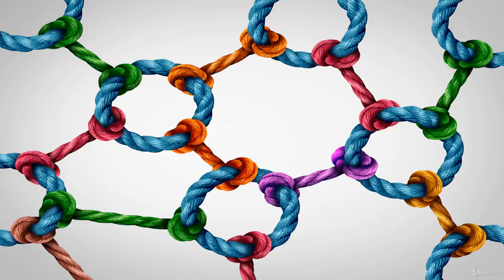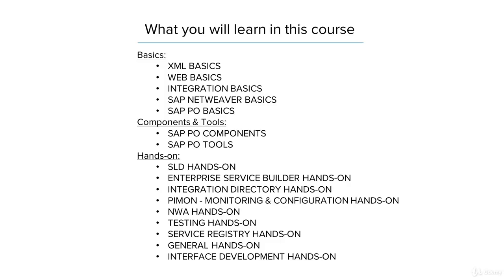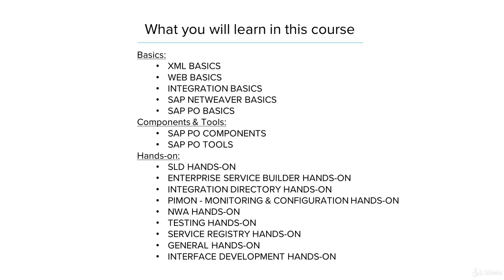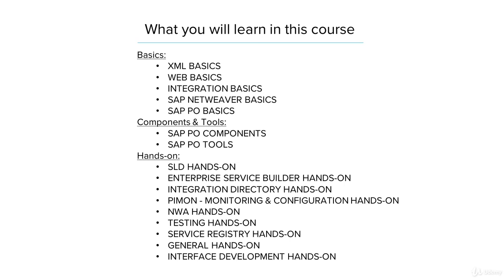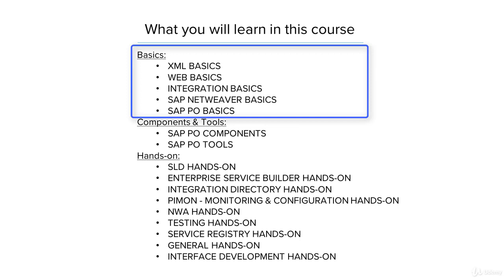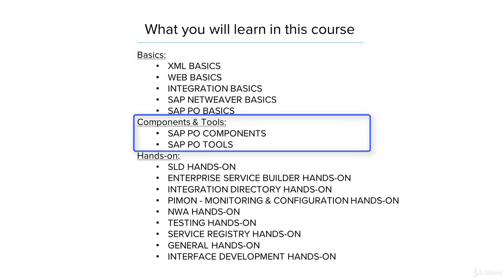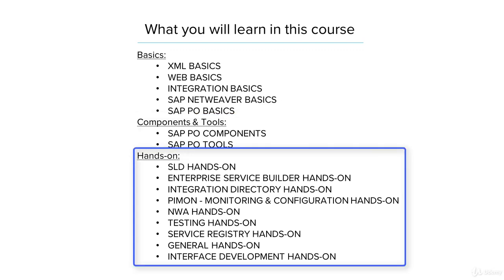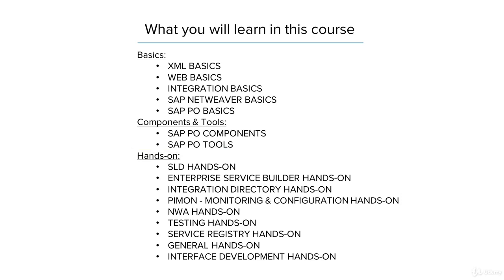PO Basics Demo